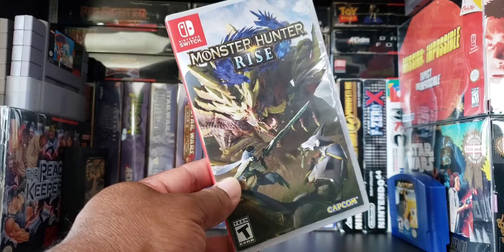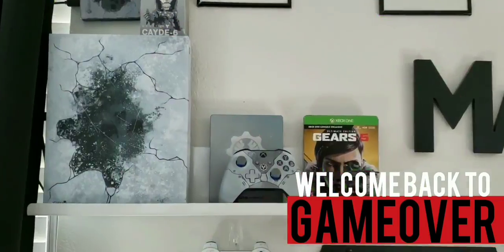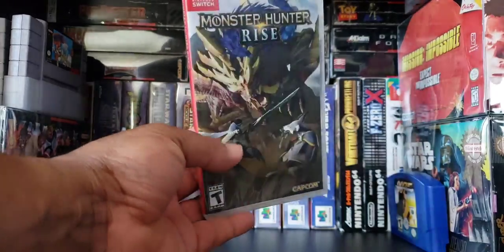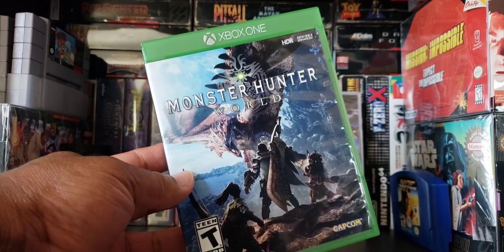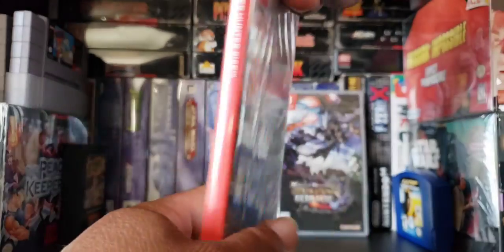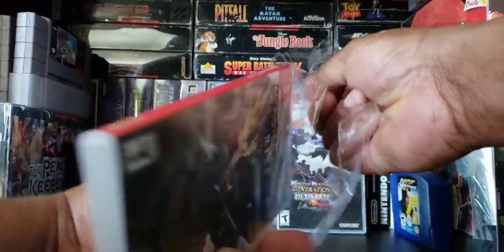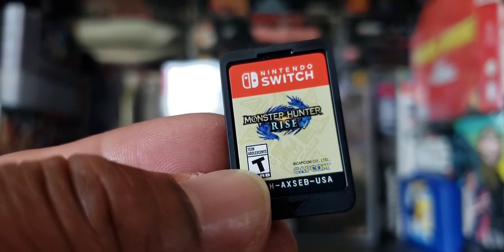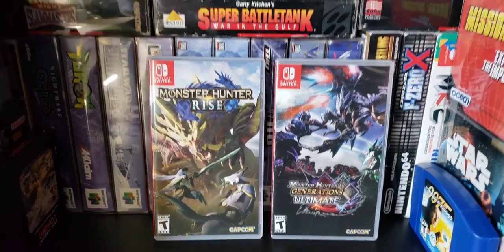MONSTER HUNTER RISE SWITCH UNBOXING